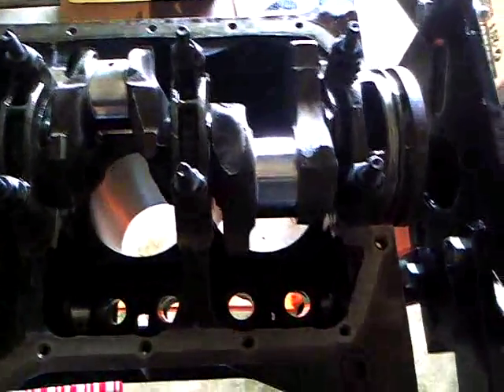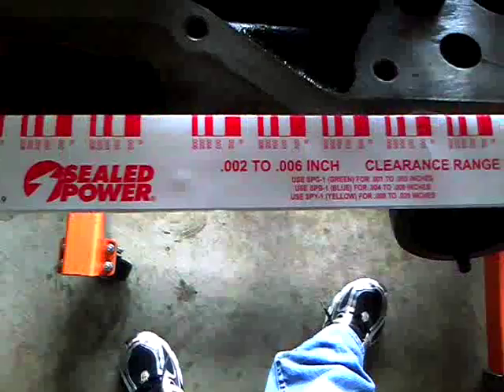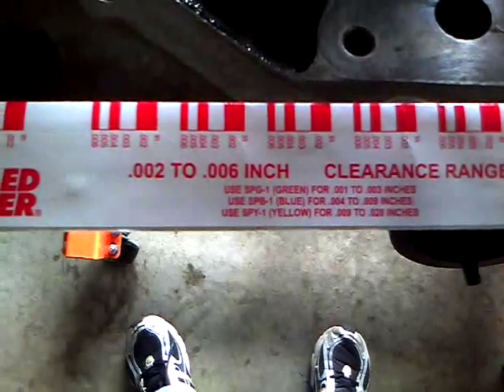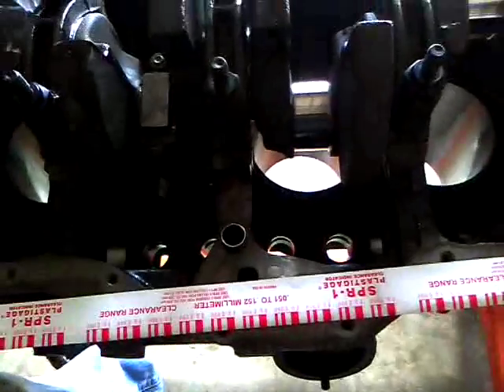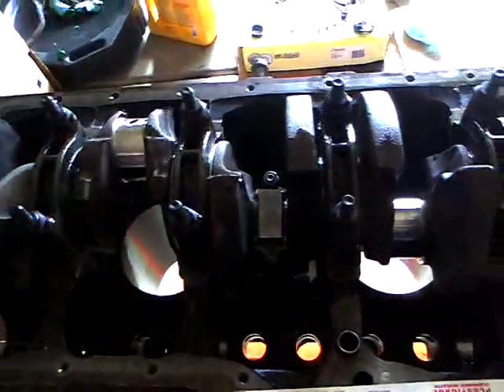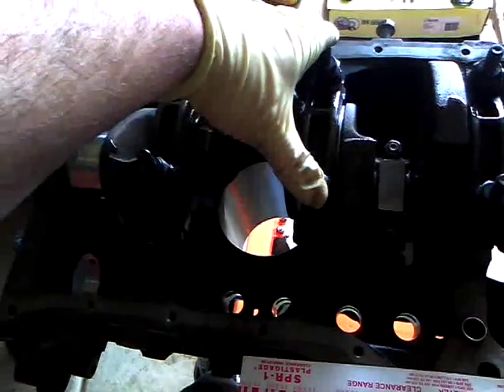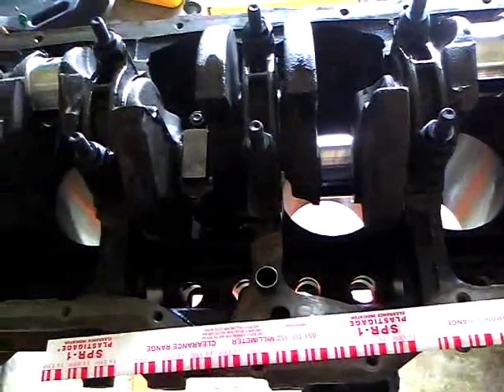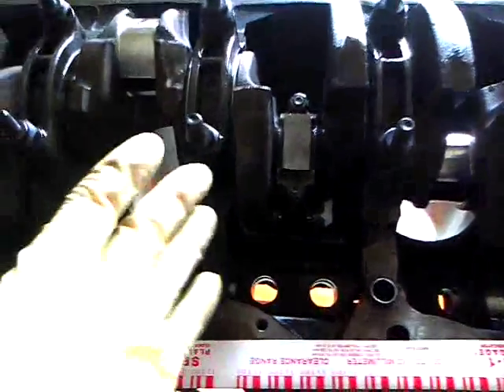Jeep 4.0L Rebuild Part 1 (Plastigage, Piston Rod Install)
This video is where I tested for oil clearance using plastigage. Sorry about the poor lighting and terrible cold I had. Winter build.